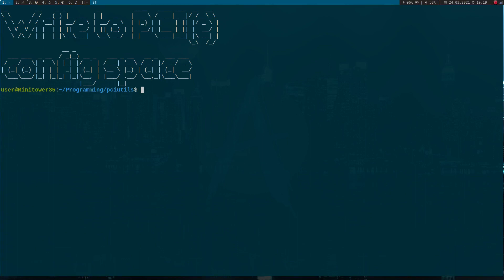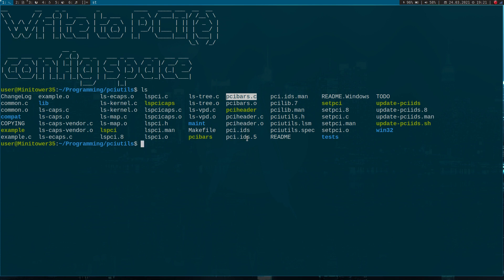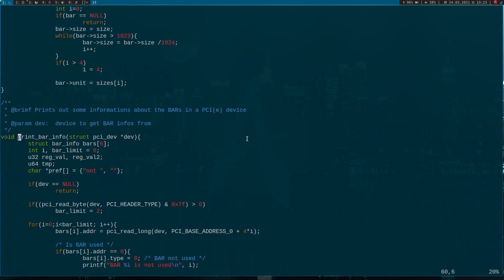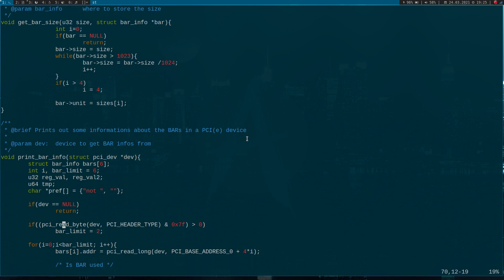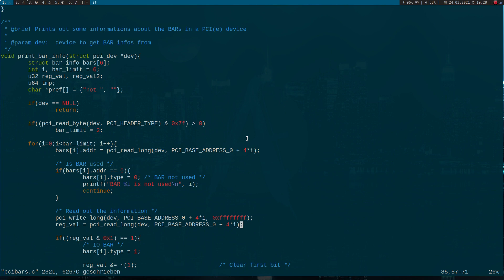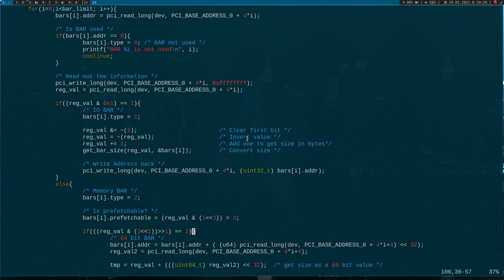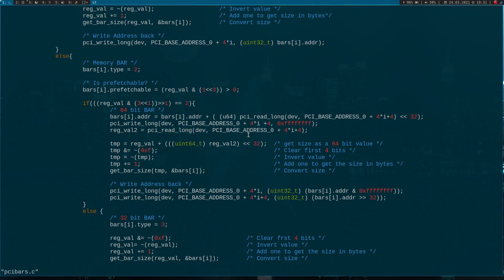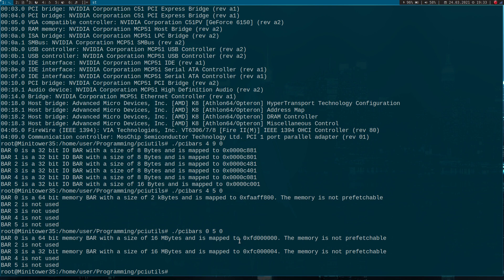GNU/Linux & PCI (Express) - Part 5: Write to PCI(e) configuration space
Here I am with a new series of videos. This time about GNU/Linux and PCI (Express). I want to show you, how to access PCI (Express) devices from User- and Kernelspace. Enjoy!

In this video we will write to the configuration space of a PCI(e) device to get information about the BARs, like size, type of memory, ...